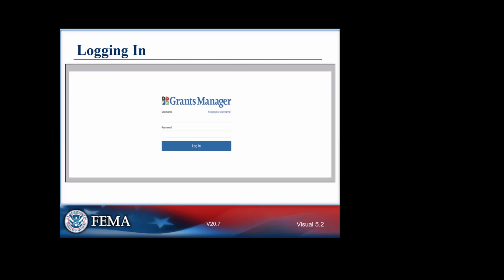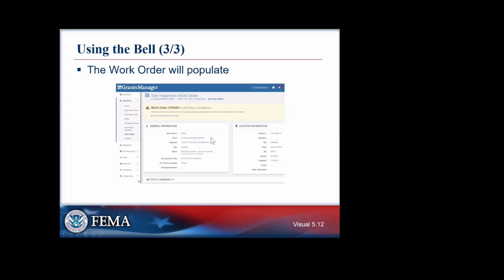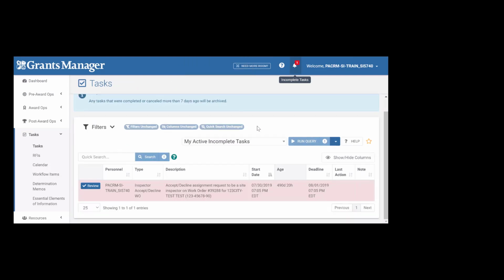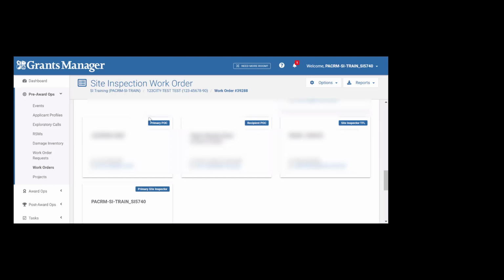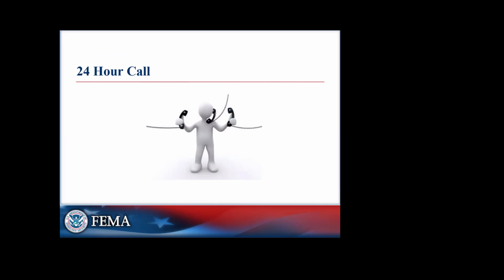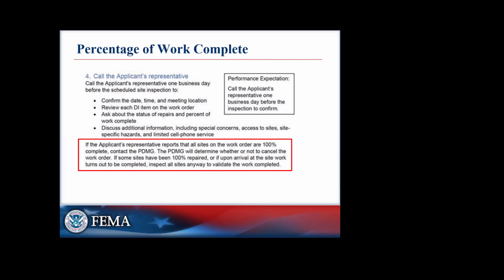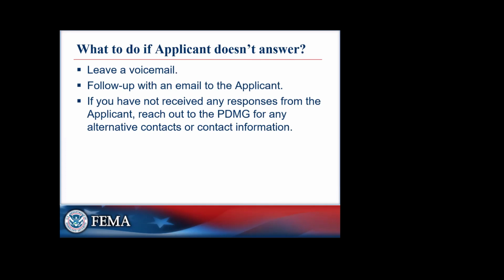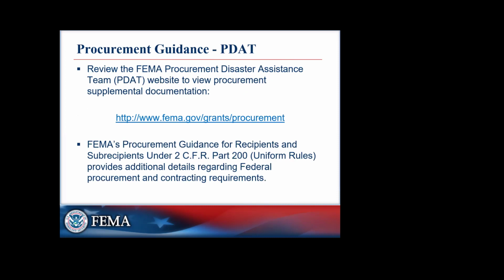Accepting a Work Order Request and 24 Hour Call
Shows how to accept work order requests and find accepted work orders in Grants Manager, plus best practices for making 24-hour calls - Created 1/13/2021.